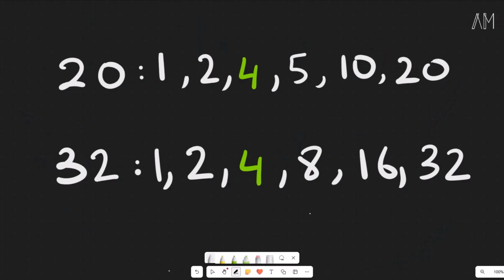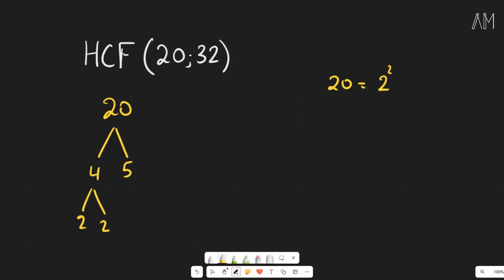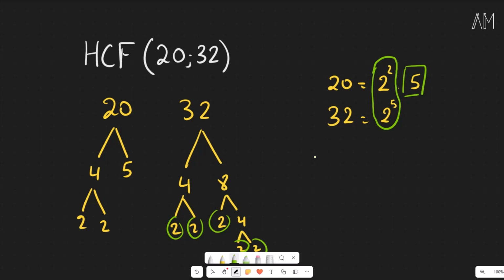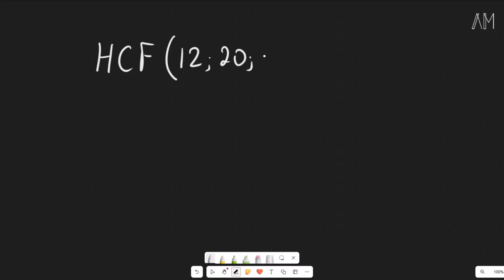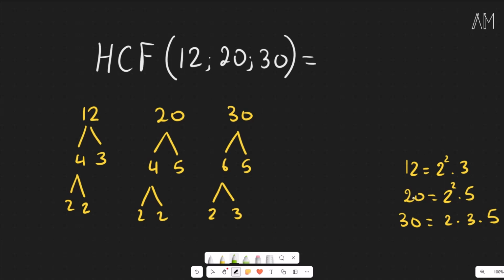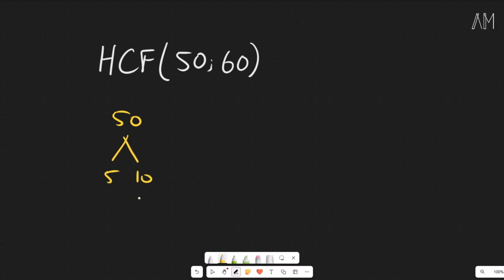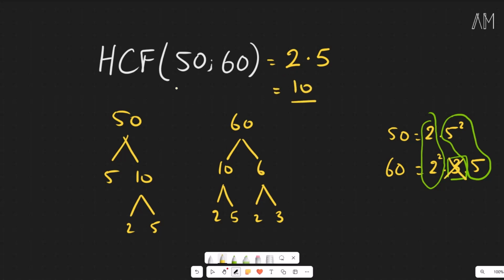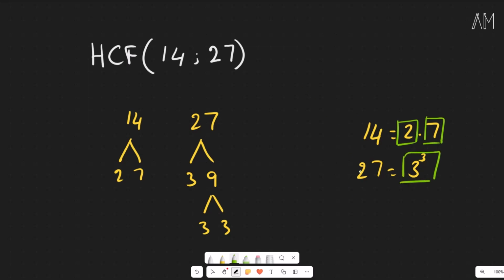How to Find the HCF Using Prime Factorization (Easy Method!)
In this video, you will learn how to find the "Highest Common Factor" ("HCF"), also known as the "Greatest Common Factor" ("GCF"), using "prime factorization". This method is simple, reliable, and perfect for beginners, middle school math, SAT prep, and pre-algebra students.

Math With Ahed Masri – Making Math Simple.